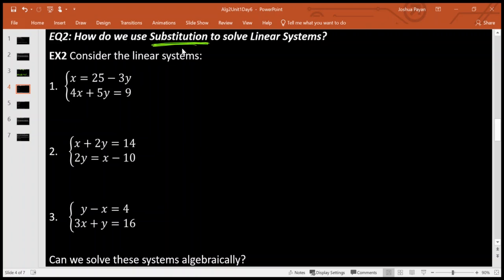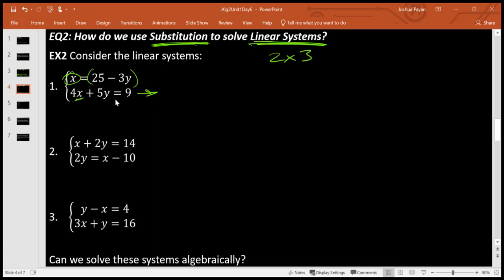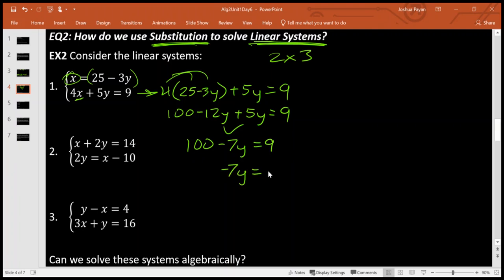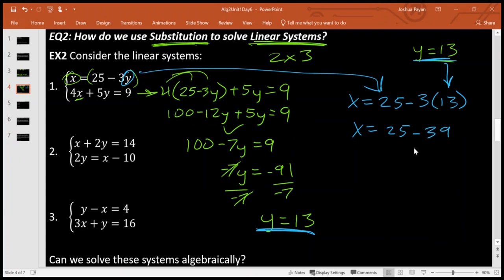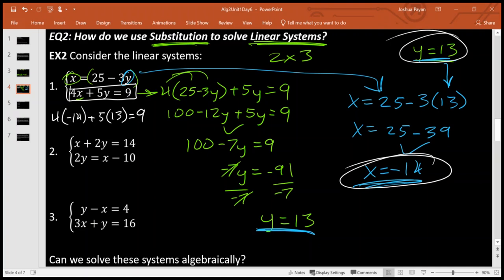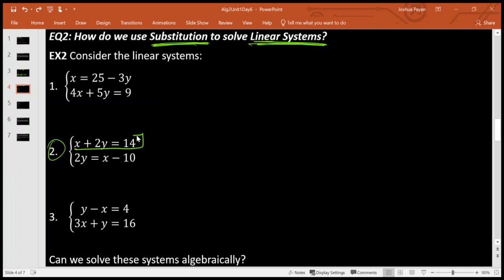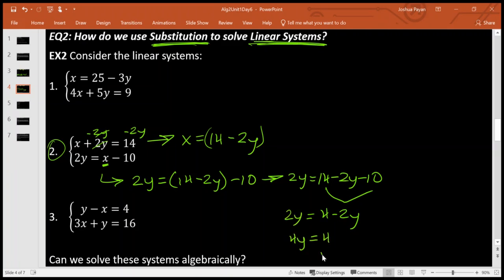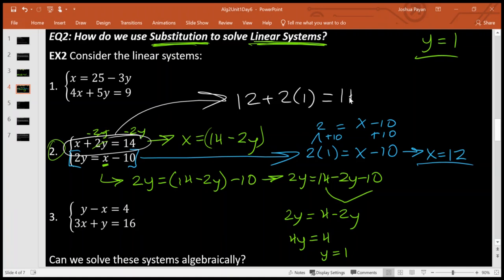Solving 2x3 Linear Systems w/Substitution